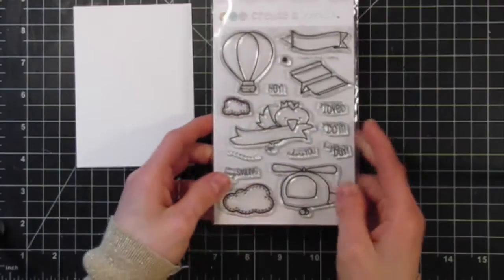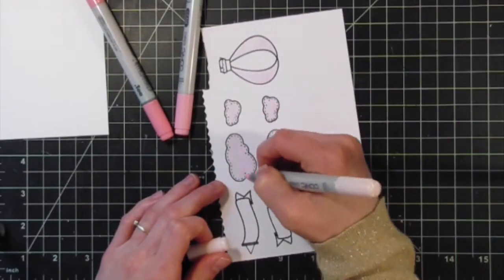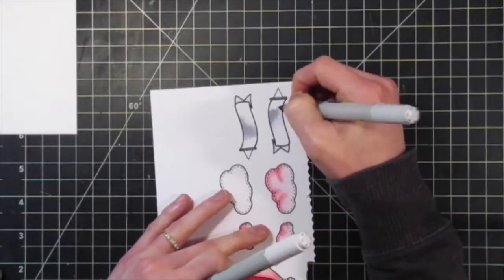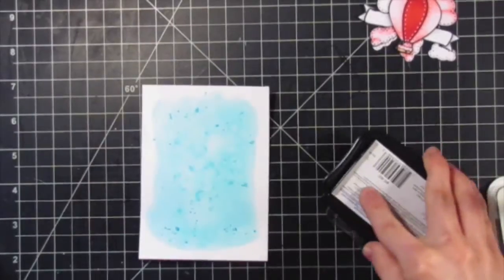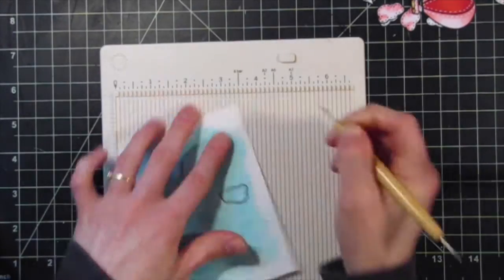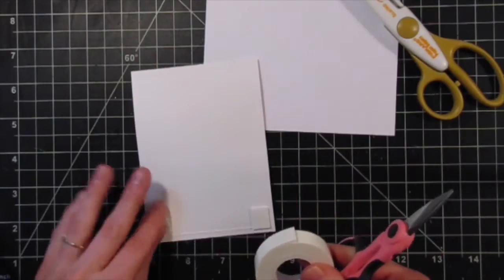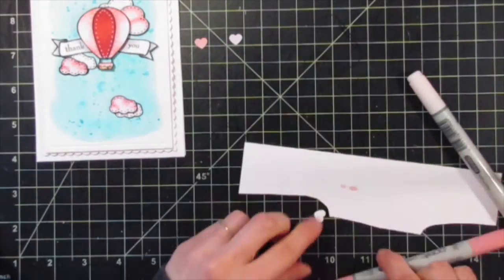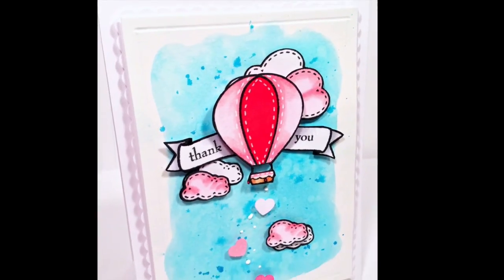Uplifting Thanks with Create a Smile